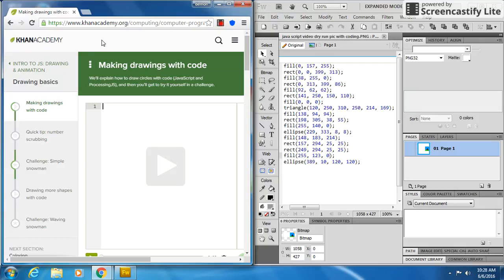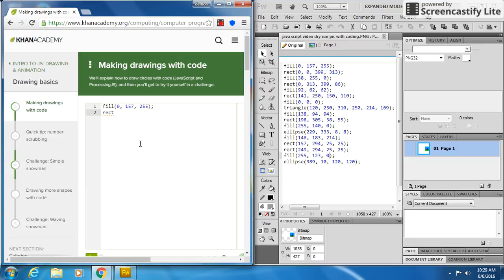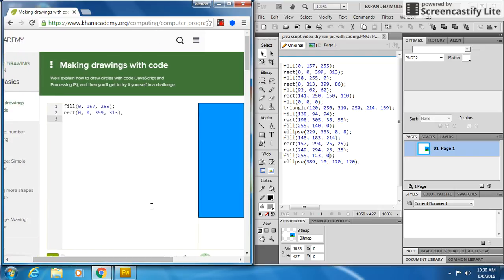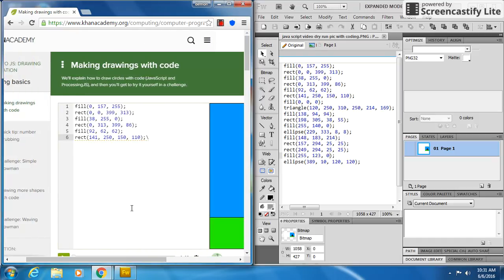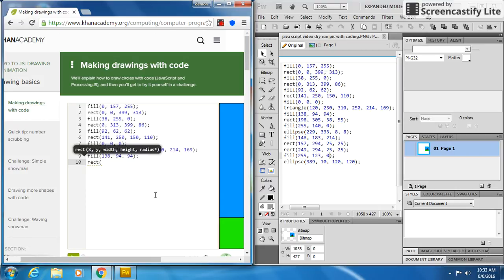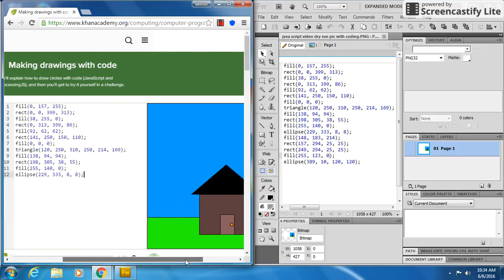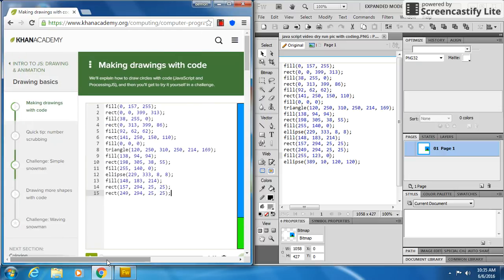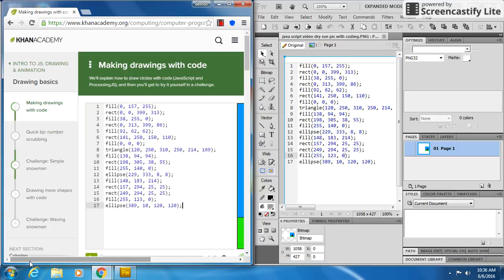java script lesson